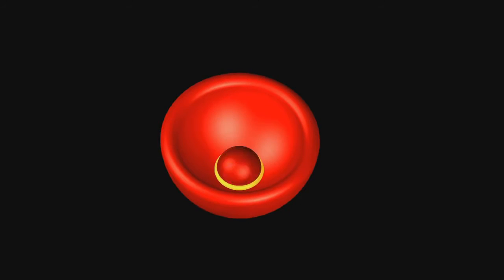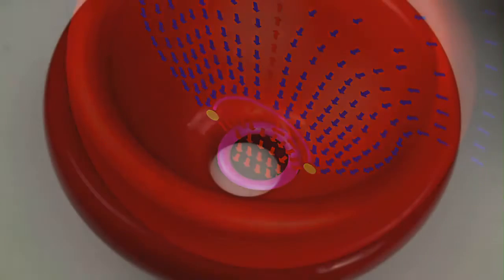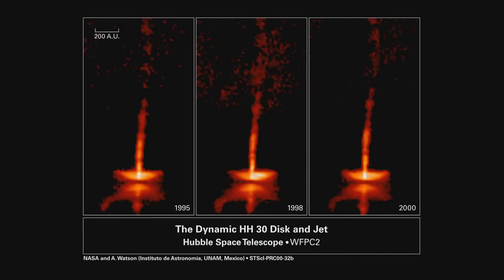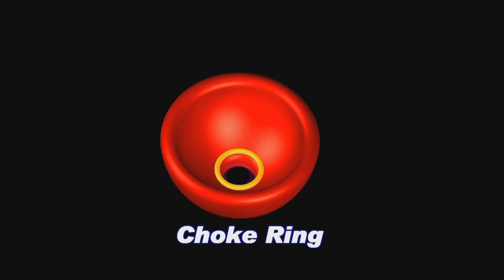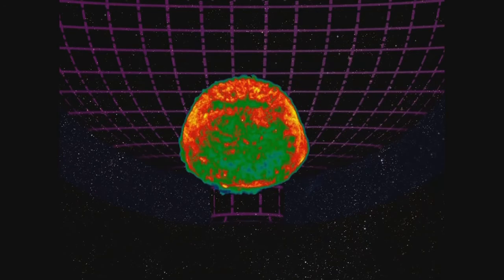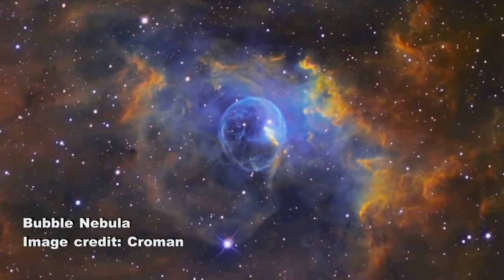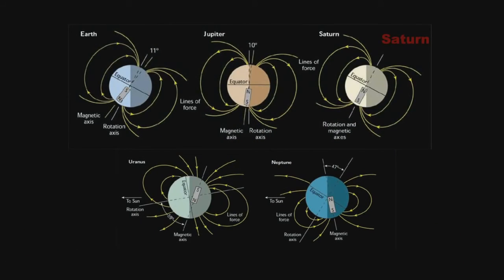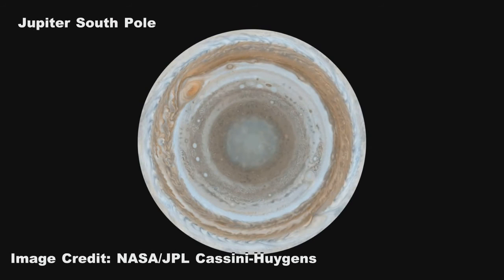Matrix der Materie - Die primären Felder - Teil 2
Re-upload unter Ausschluss jedweder Gewähr des Kanalbetreibers.

In this video series of 3 parts the currently accepted theories of physics and astrophysics are shaken to the core by a radical new theory of the fundamental forces in all matter.

Teil 2 einer sehr anschaulichen Dokumentation einer neuen Theorie, in welcher man eine klare Vorstellung davon bekommt, wie, wo und warum sich so genannte Materie - `Energyflow in Slowmotion` (sich überlagernde Energie in Hotspots elektromagnetisch scharf begrenzter "stehender" Felder) - in Form stets gleicher Geometrie ausbilden kann, und was diesen "festen" Strukturen zugrunde liegen könnte, sowie den größtmöglichen Einfluss darauf nimmt. Wir sehen hier nicht nur den wahrscheinlichen Aufbau der so genannten sichtbaren Materie vom Atom bis zur Galaxie, nein, hier spiegelt sich u.a. auch das Periodensystem der Elemente strukurell exakt wieder. Und das Beste an dieser Theorie ist wohl, dass sie ganz ohne `Schwarze Löcher`, `Dunkle Energie` und `Dunkle Materie` auskommt - wie auch so manch anderem Postulat aus der Quantenphysik mit inzwischen über 138 (!) postulierten `Teilchen` oder "Energiepakette" - Ende offen.

Teil 3 folgt in Kürze.